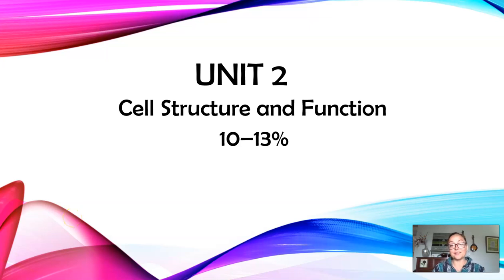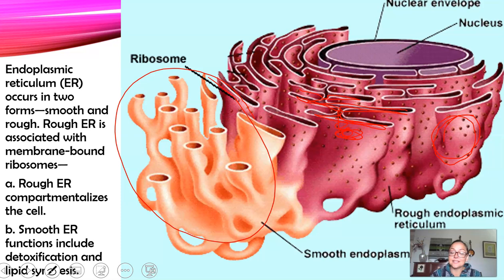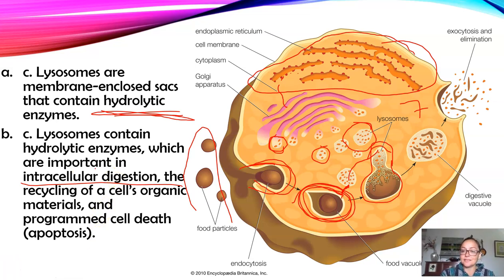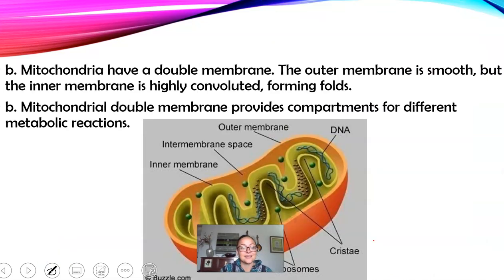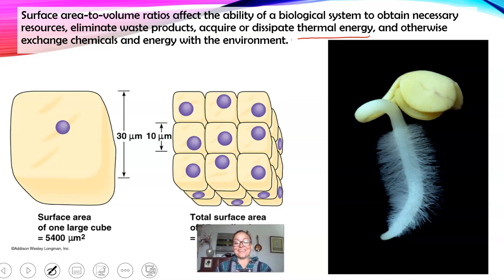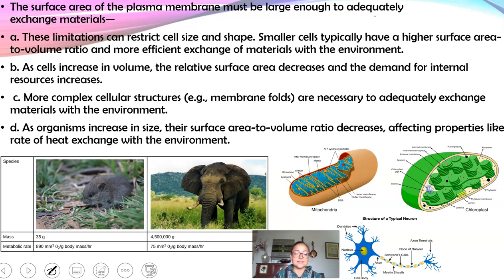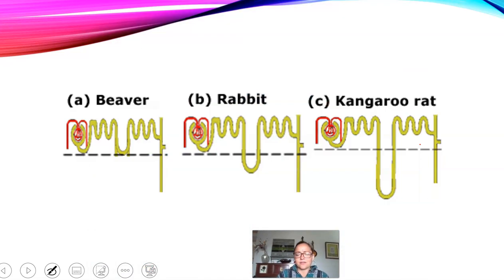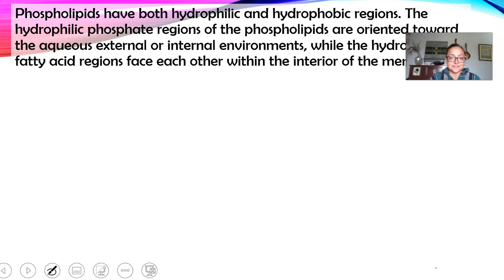AP Biology Unit 2 Review Part 1